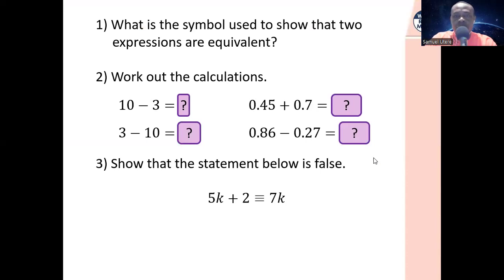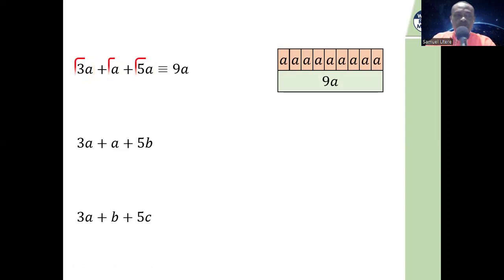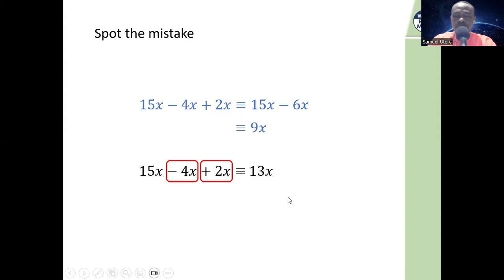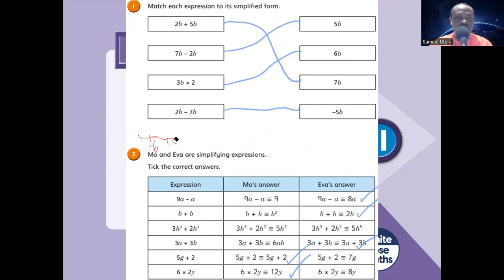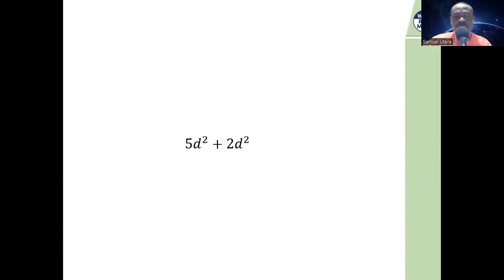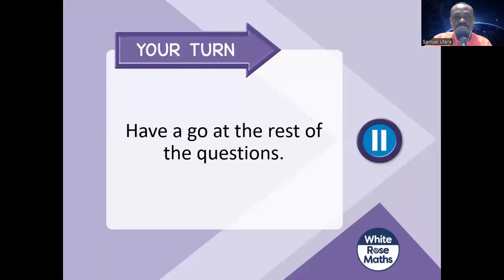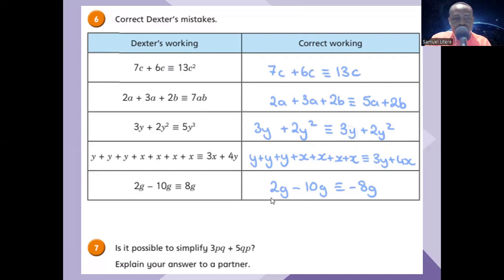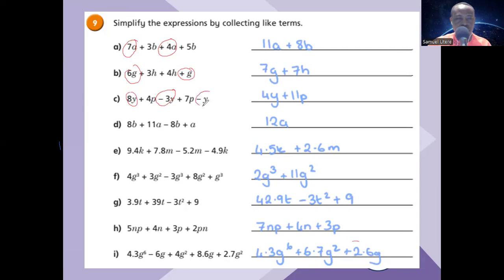Math Tricks For Spotting Like Terms FAST!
This lesson covers the National curriculum in England - mathematics programmes of study, focusing on simplifying algebraic expressions and understanding like terms. The teacher explains key concepts with examples, diagrams, and step-by-step solutions to help students grasp the difference between similar and non-similar terms. Students will be able to identify terms and work with coefficients.